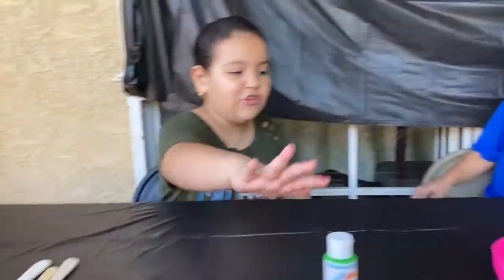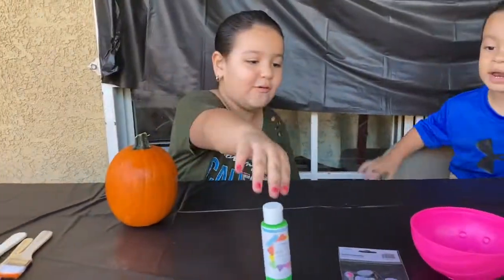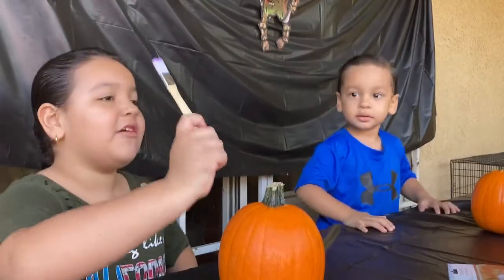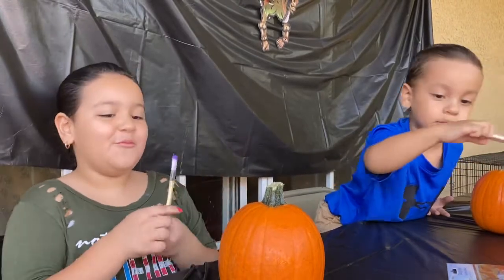Painting Punkin‘S With Liam &Allison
Hey everyone it’s been a long time hope you guys are having a wonderful Friday

We don’t have the right of the music play in the background